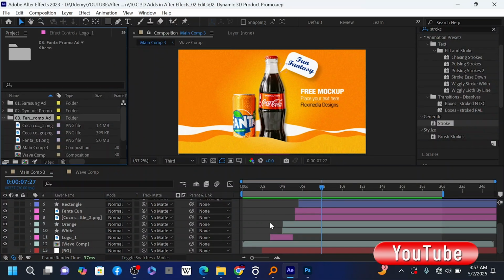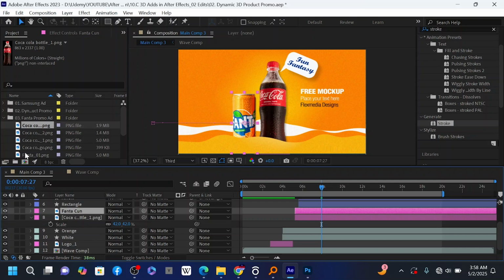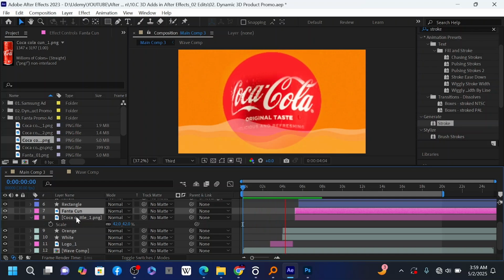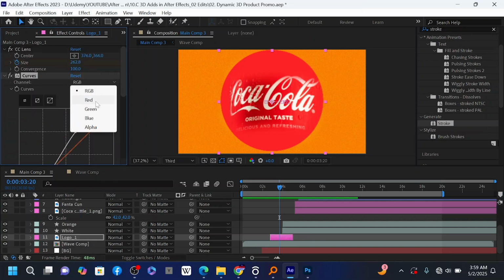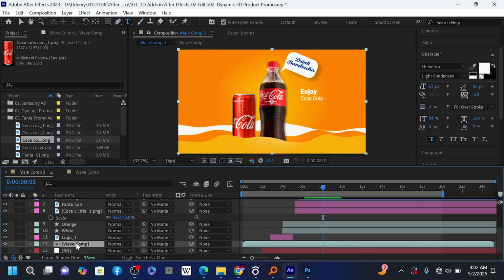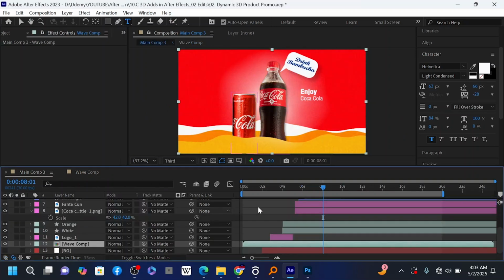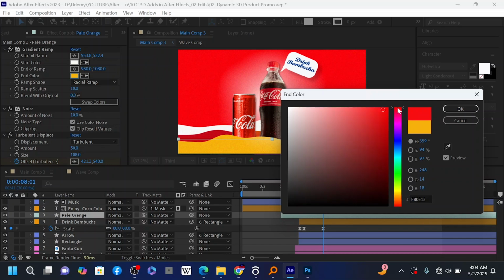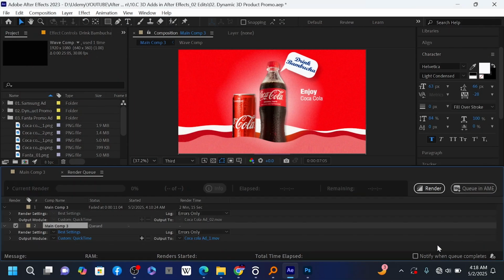How to create 3D Coca-Cola Ad Animation in After Effects | Download Free Project file Template.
🔥 Create stunning Coca-Cola-style 3D advertisements using this high-quality After Effects template – 100% customizable and ready to use! Whether you're working on a personal project or a commercial ad mockup, this template will elevate your visuals with cinematic style and professional polish.

✅ What’s Included:

Full HD 3D Coca-Cola ad animation
Easy-to-edit After Effects template
Step-by-step customization guide

💡 Perfect for:

Advertising mockups
Commercial product promos
YouTube intros and edits

No hidden fees. Just download, customize, and impress your audience!
👇 Scroll down and grab the file below!